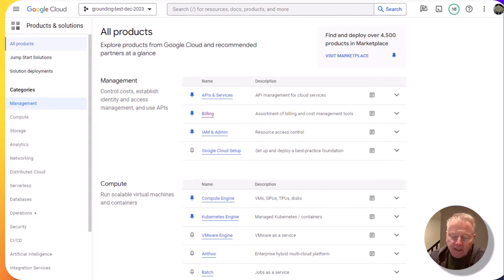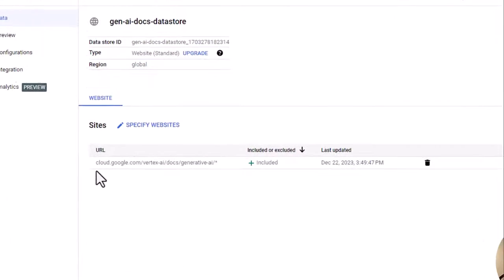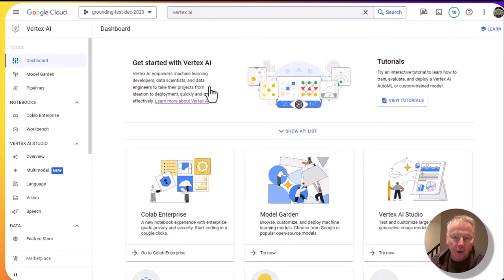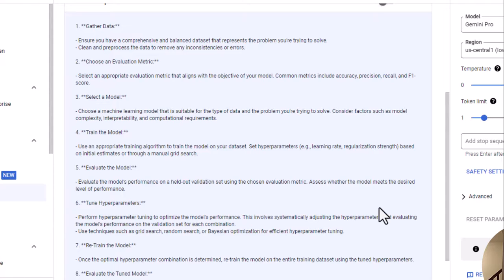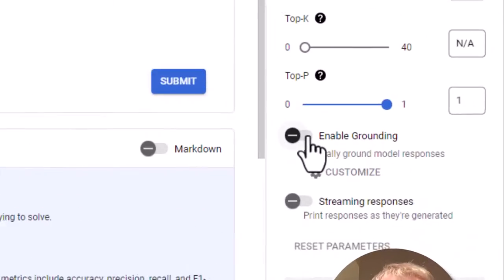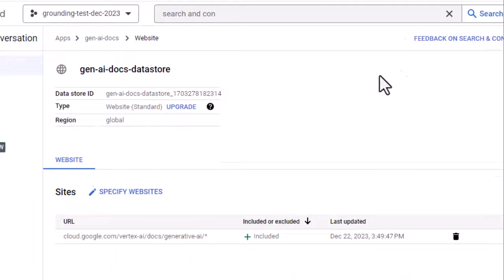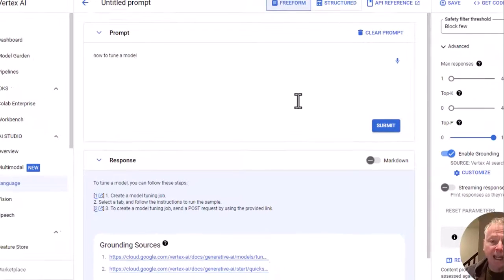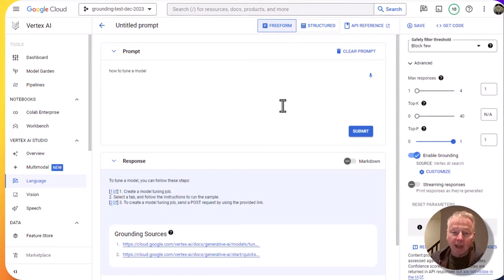Grounding in Vertex AI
Use a Vertex AI Search data store to ground model search in Vertex AI